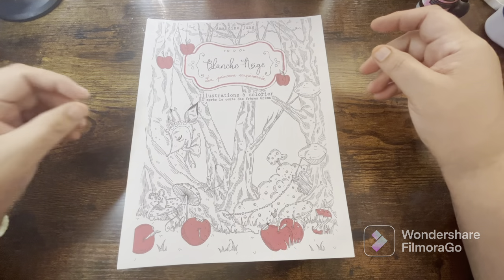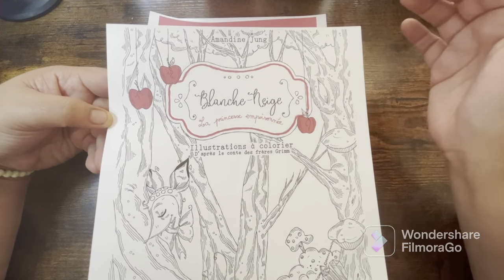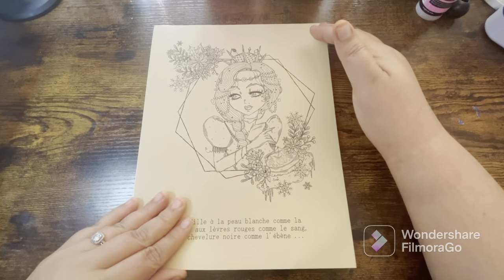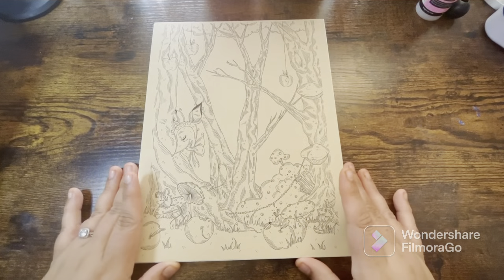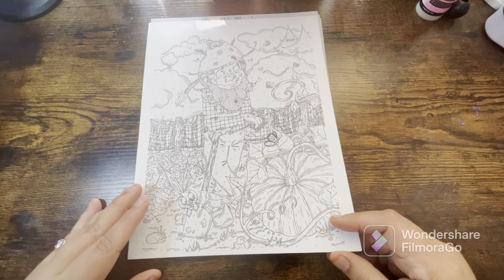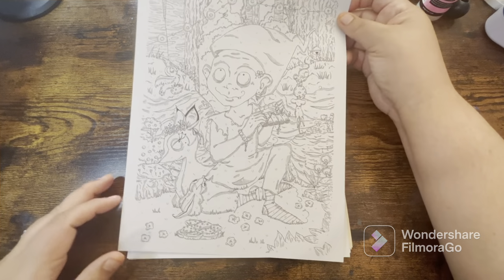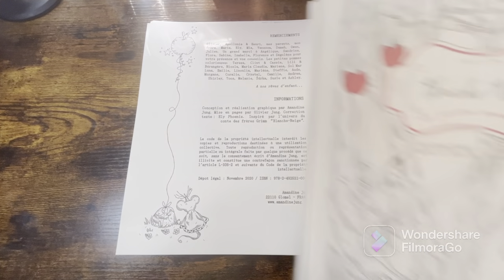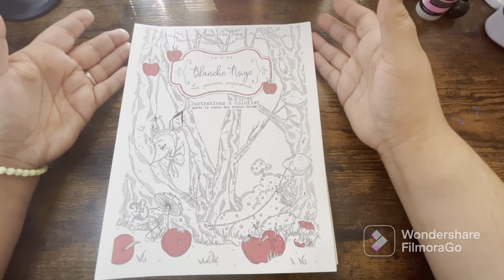Flip Through of AmandineJung Coloring Book PDF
AmandineJung cute coloring book in PDF format that I purchased from Etsy. Hope you Enjoy.

My info below.

Happy Coloring my beautiful friends